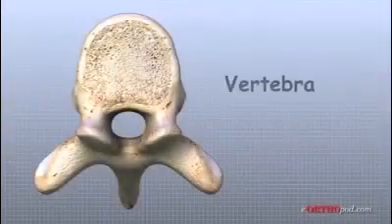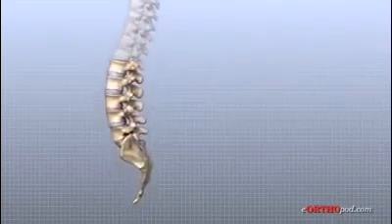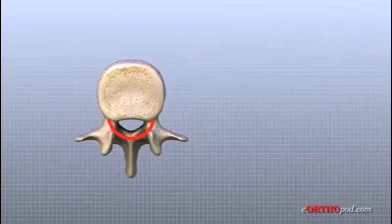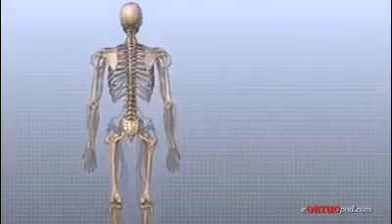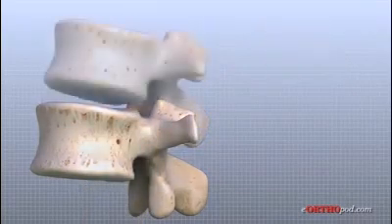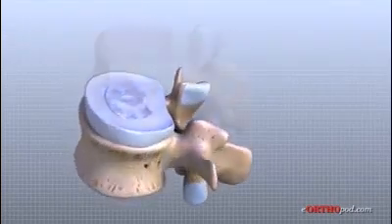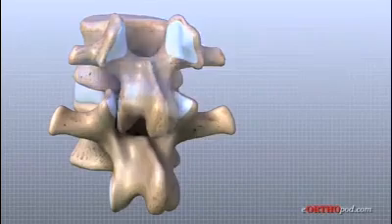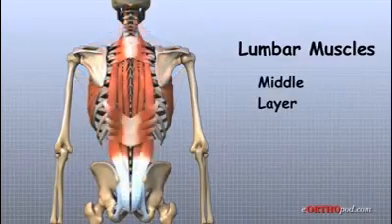Cấu tạo cột sống của bạn